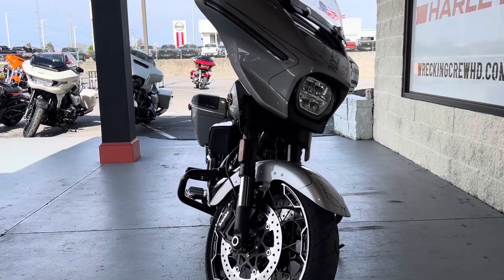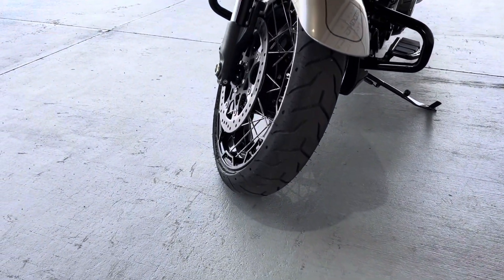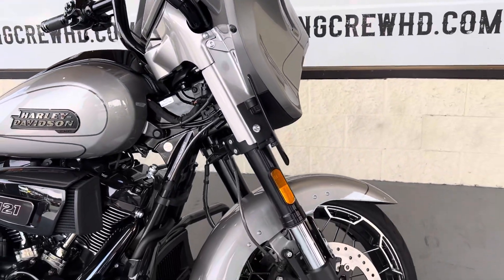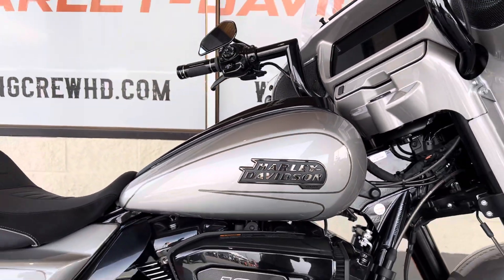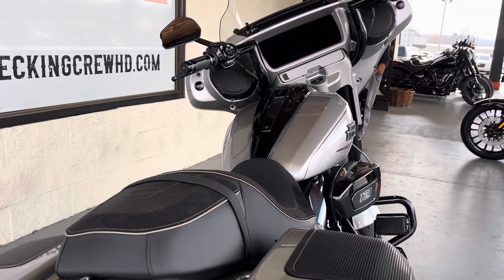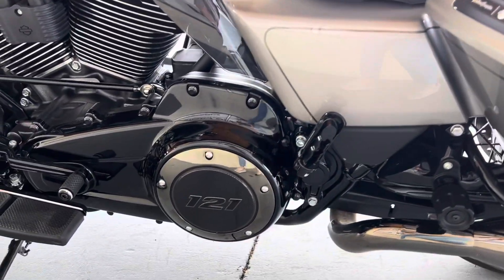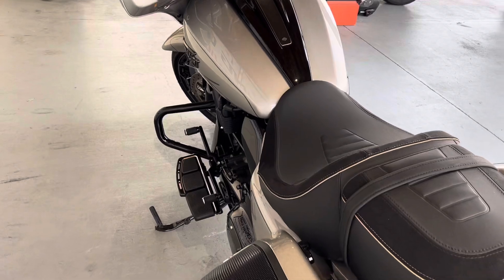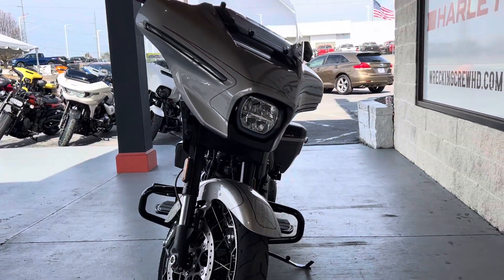2023 FLHXSE CVO